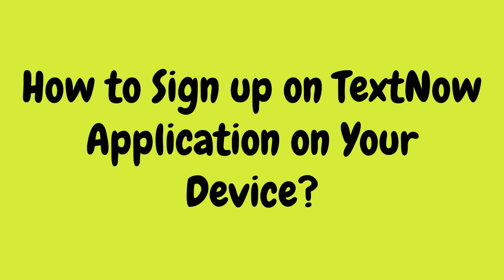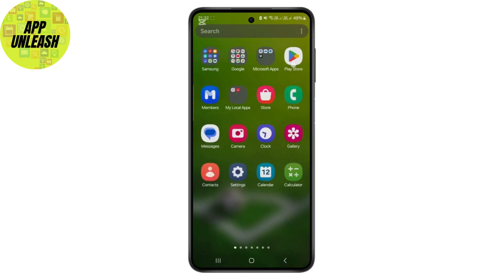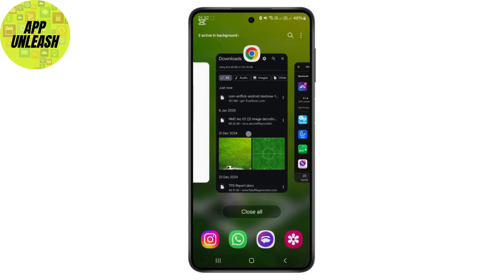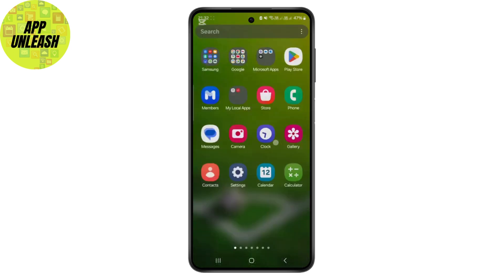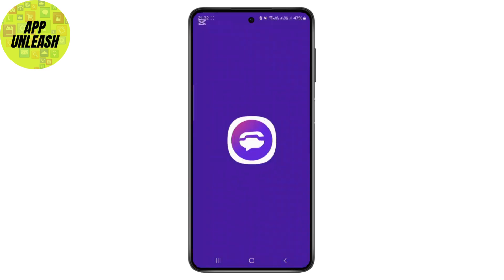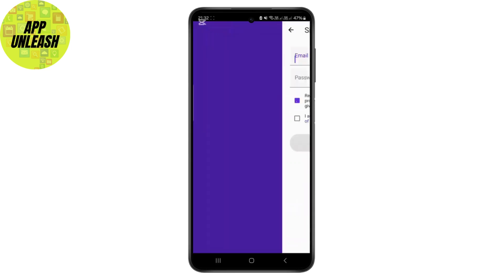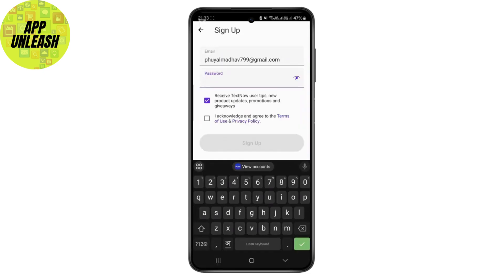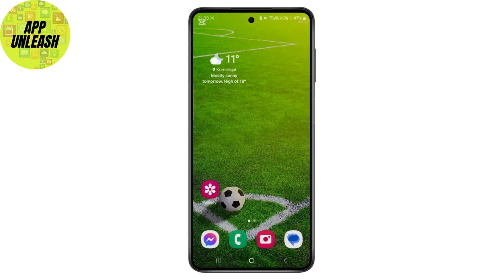How to Sign up on TextNow Application on Your Device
Looking to create an account on the TextNow app? This video will guide you through the steps on how to sign up on the TextNow application quickly and easily. Whether you're asking, "How do I create a TextNow account?" or need help with the registration process on your device, this tutorial has you covered. Watch now to see how you can sign up on TextNow today!

Timestamps:
00:00 How to Sign Up on TextNow Application on Your Device
00:10 How Do I Create a TextNow Account?